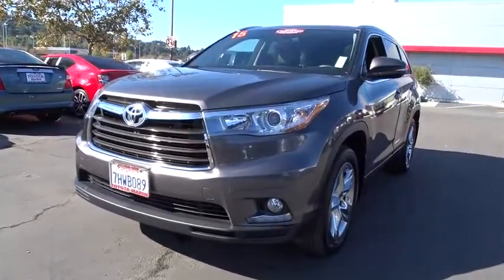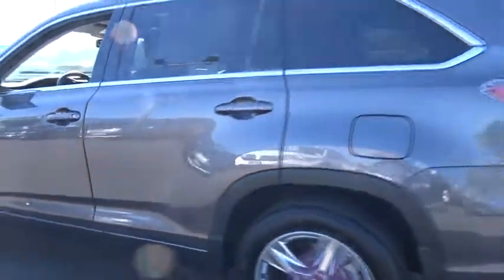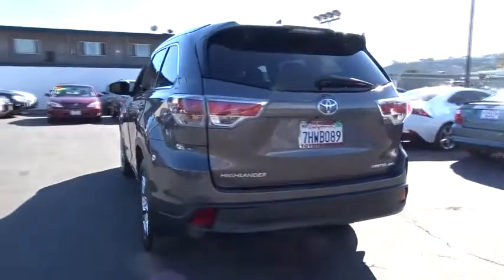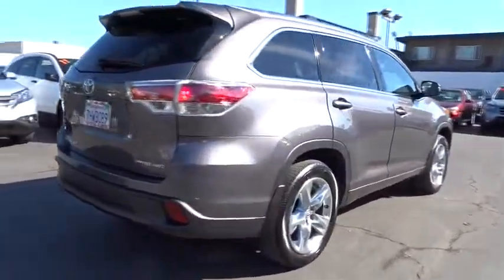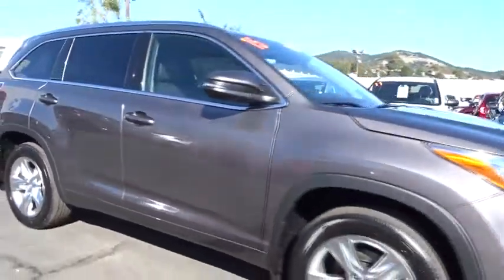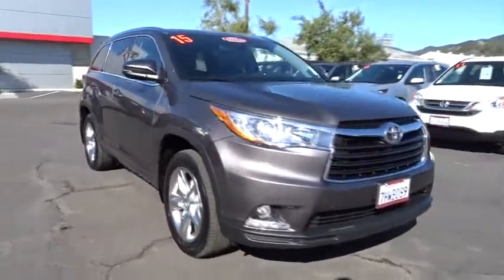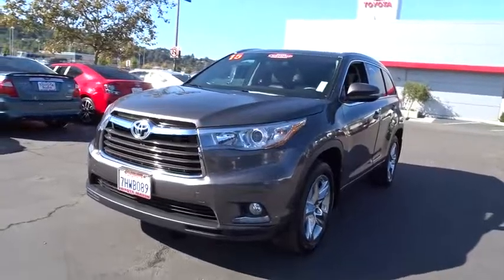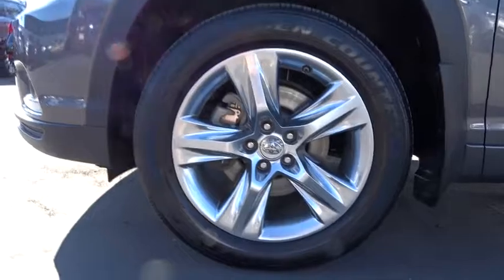2015 Toyota Highlander San Rafael, San Francisco Bay Area, San Francisco, CA D192006D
2015 Toyota Highlander

Toyota Marin
445 Francisco Blvd East

3-DAY MONEY BACK GUARANTEE..TOYOTA CERTIFIED.. CARFAX 1-OWNER..ALL WHEEL DRIVE!..LIMITED!..LOADED!..NAVIGATION, JBL, MOON ROOF, LEATHER, BLIND SPOT MONITOR..WE OFFER OUR BEST PRICE, UPFRONT. NO HASSLE, HAGGLE FREE AGGRESSIVE PRICING UPFRONT, FREE ANNUAL INSPECTION. BUY 100% ONLINE
BLACK  PERFORATED LEATHER SEAT MATERIAL,Body-Colored Power Heated Side Mirrors w/Manual Folding and Turn Signal Indicator,Variable Intermittent Wipers w/Heated Wiper Park,Heated/Ventilated Front Bucket Seats -inc: 8-way power adjustable memory driver's seat w/power thigh and lumbar support  4-way power adjustable passenger seat,Leather/Metal-Look Gear Shift Knob,Automatic Full-Time All-Wheel Drive,4-Wheel Disc Brakes w/4-Wheel ABS  Front Vented Discs  Brake Assist  Hill Descent Control and Hill Hold Control,Blind Spot Sensor,Low Tire Pressure Warning,Back-Up Camera